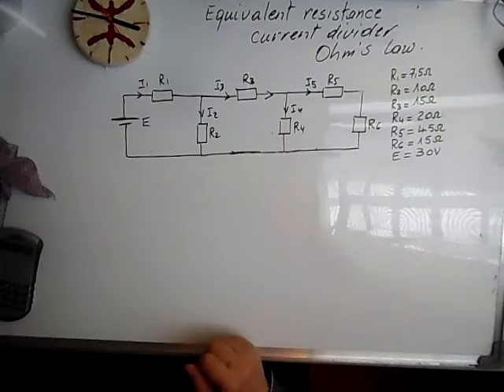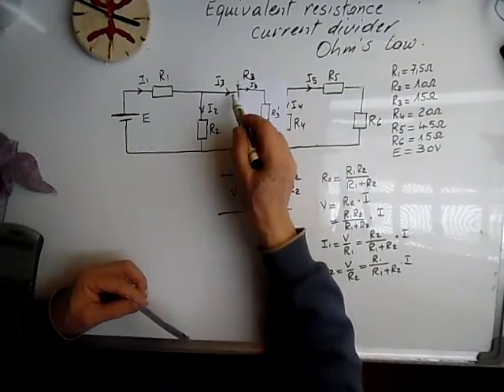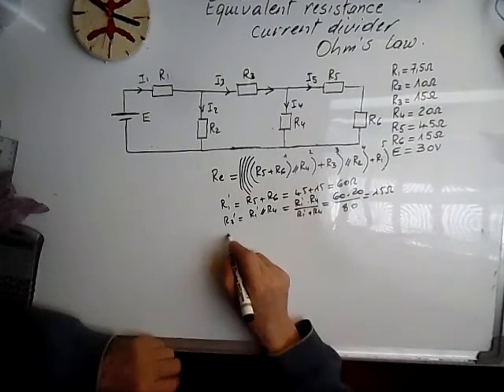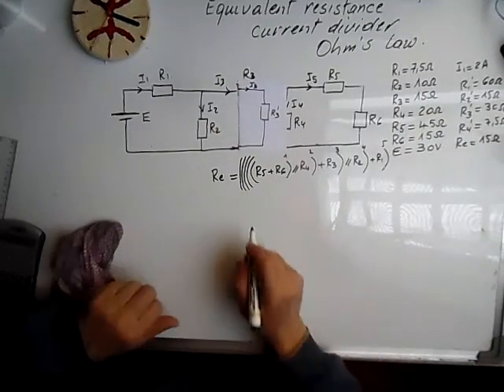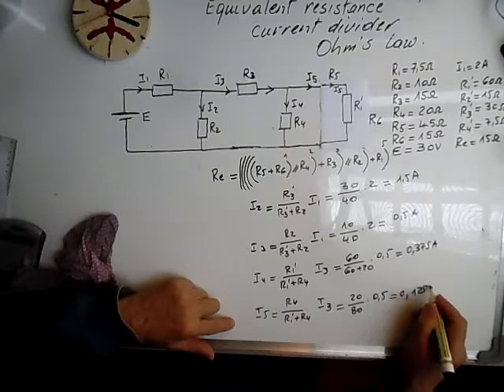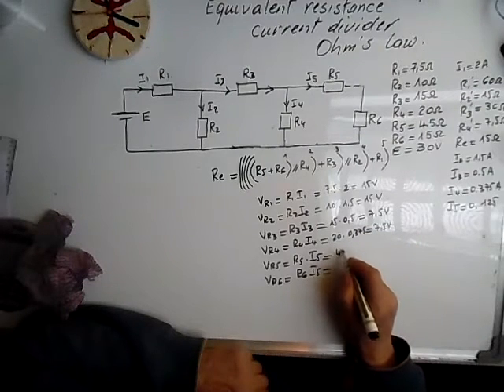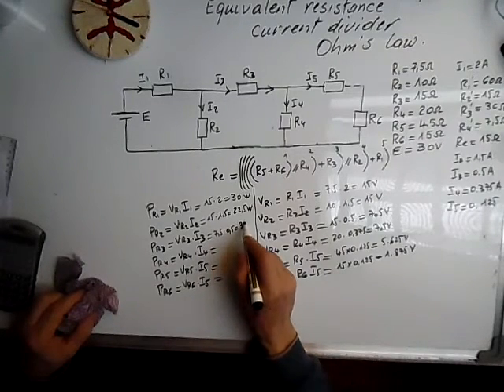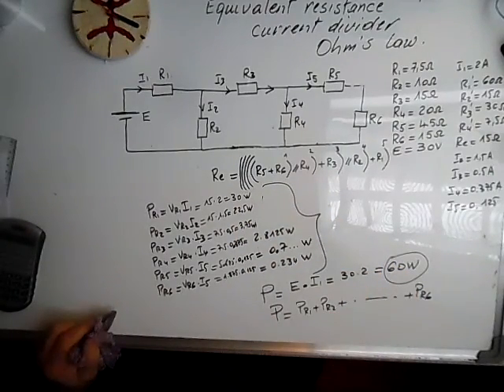Equivalent resistance, current divider, Ohm's law, Kirchhoff's law (Direct current Ex.09/03).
In this video I will show you how to calculate the currents, voltage drops and power losses in a mixed circuit.
Dans cette vidéo, je vais vous montrer comment calculer les courants, les chutes de tension et les puissances dissipées dans un circuit mixte.
W tym filmie pokażę, jak obliczyć prądy, spadki napięć i rozpraszanie mocy w obwodzie mieszanym.